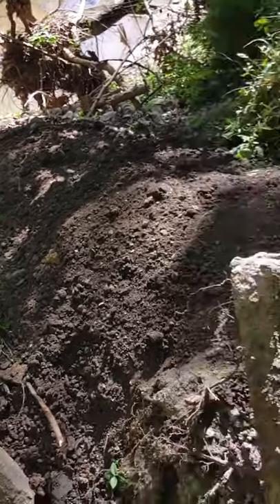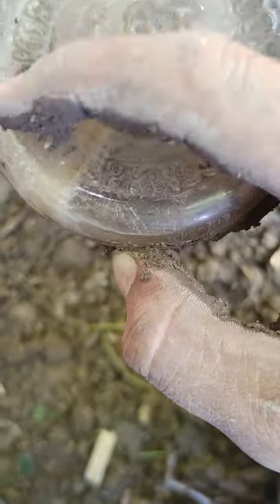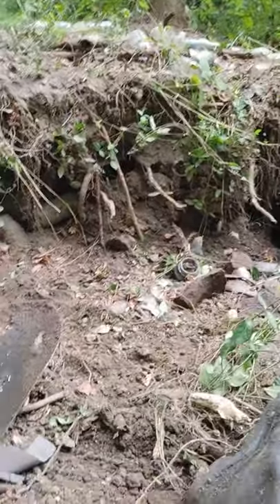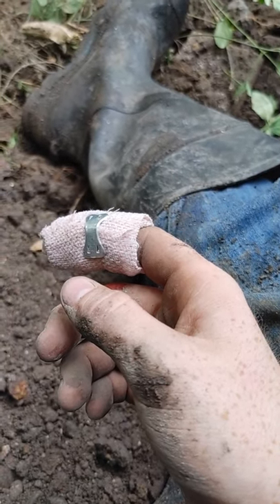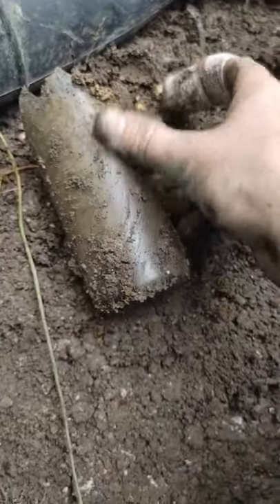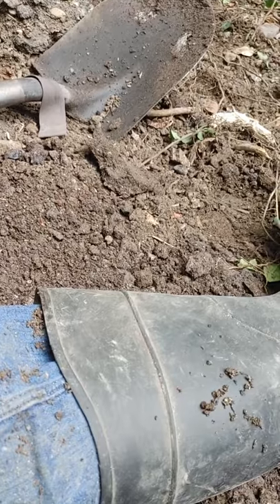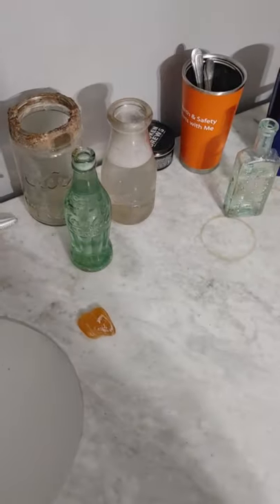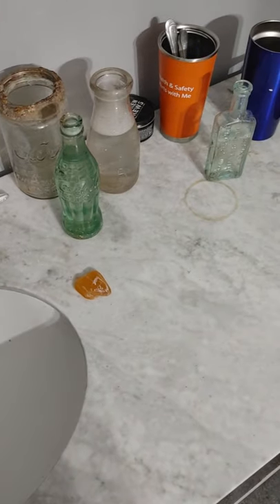Antique bottle digging(((finally 1915 coke)))